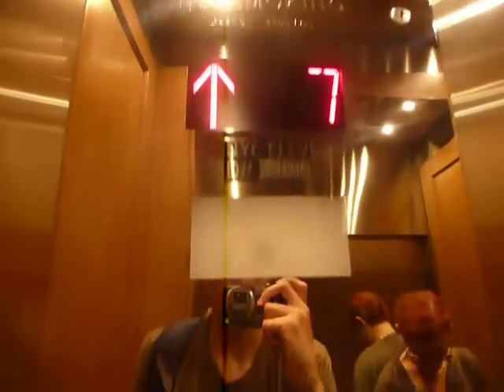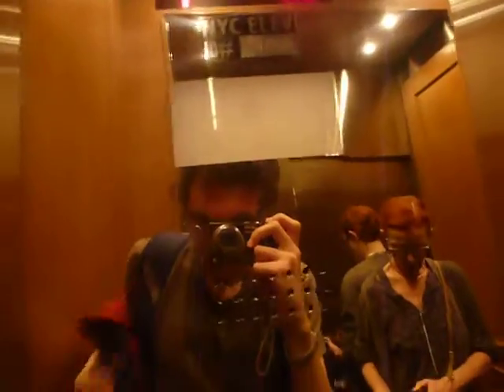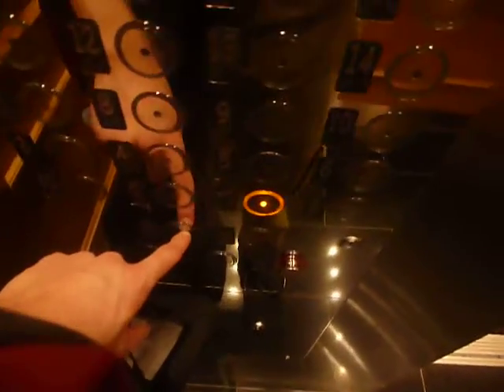?? Traction Elevators At The Executive Hotel Le Soleil In NYC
These are the very nice ?? Traction elevators at the Executive Hotel Le Soleil in NYC